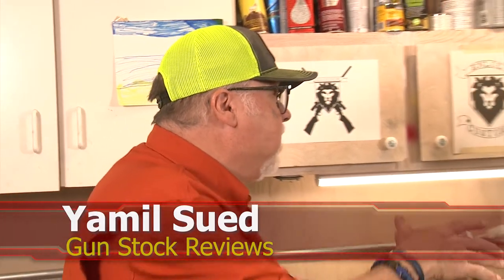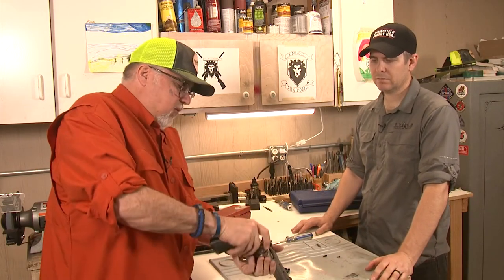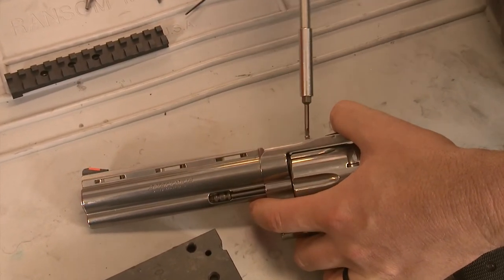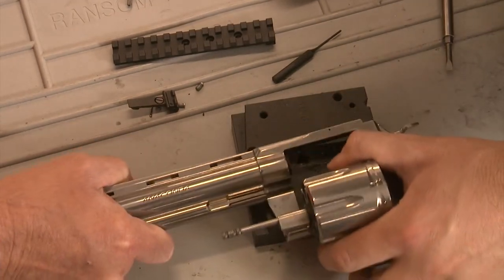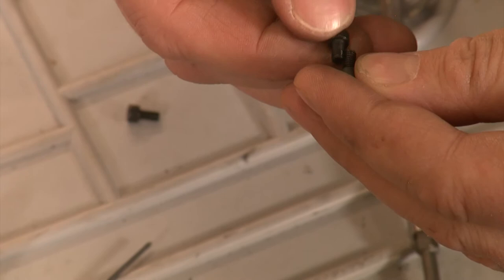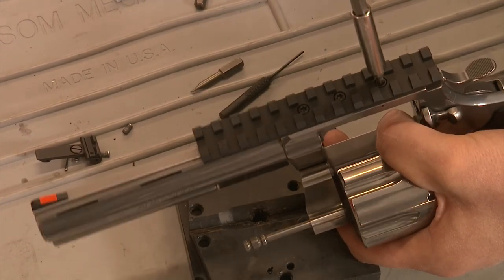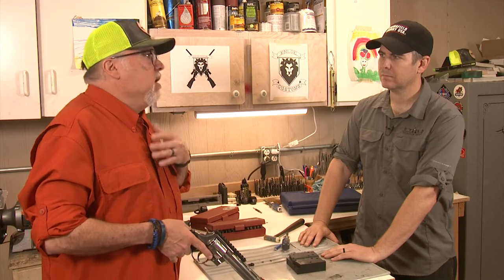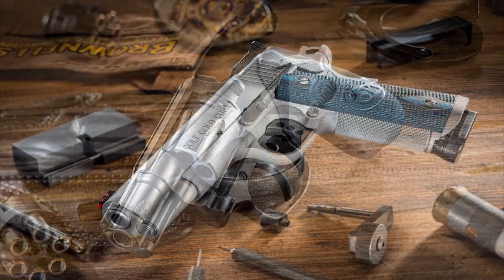Picatinny Rail on the NEW Colt Anaconda #1035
In this episode of Gun Stock Reviews we take a brief look at the Picatinny Rail on the NEW Colt Anaconda.  This is a great addition to this brand new revolver.

10 percent off with code GSR10 and Free standard shipping at Apex Tactical. apextactical.com

1. Adobe Premier Editing Software
2. Adobe After Effects
3. Abobe Photoshop
4. Westcott Flex Daylight Set
5. Sanken COS-11D Lavalier Mic
6.  DJI Mavic 3 Drone
7. Epic GoPro / Action Camera Mount for your Boat
8. Dracast Pro On-Camera Light
9. Dracast Halo Ring Led Light
10.  Nikon Z9 Mirrorless Digital Camera
11. Sony PXW-FX9 XDCAM 6K Camera System
12. Quick Release Shoulder Plate
13. The New Pelican Air Travel Cases!
14. Westcott Scrim Jim
15. Sony A7 4k Video and Still Second Camera
16. Go Pro 10